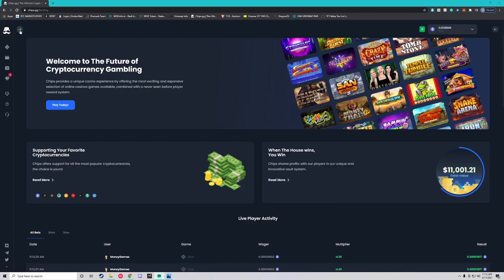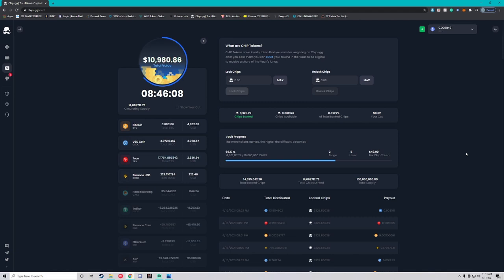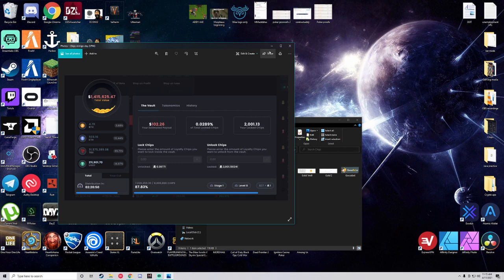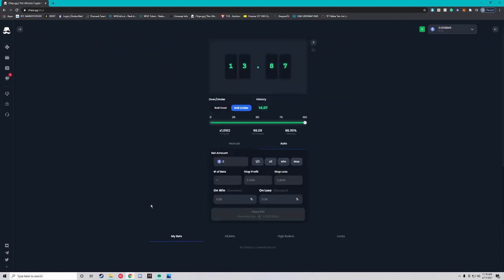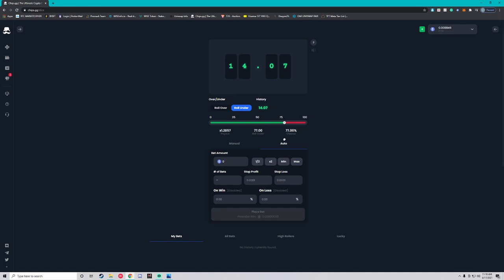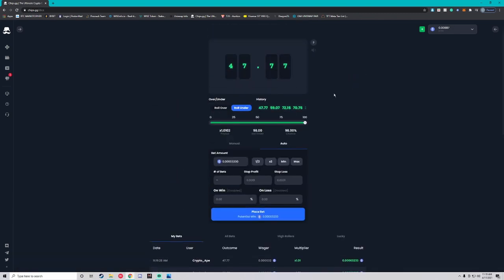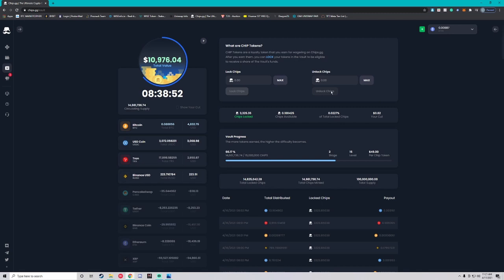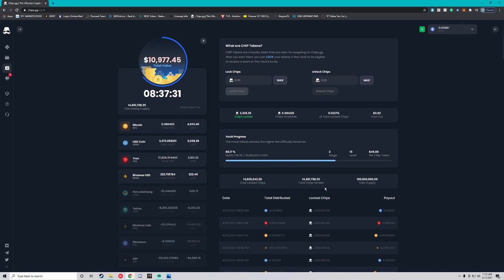How to earn passive income on the CHIPS platform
This is  a video  I made breaking down my strategy on how to maximize your passive earnings potential on the CHIPPS platform!

VeVe Drop guide coming soon!